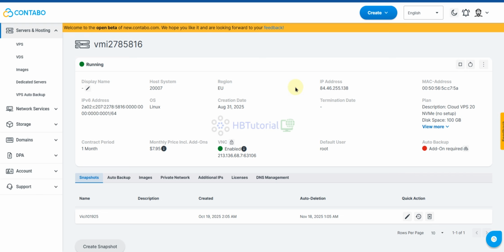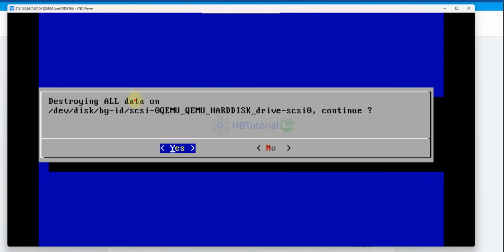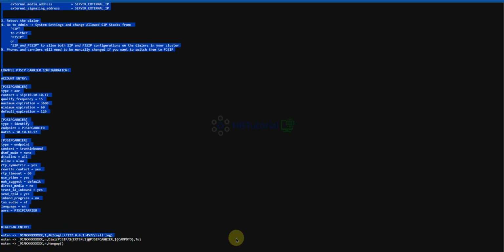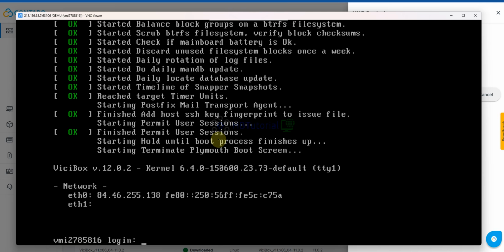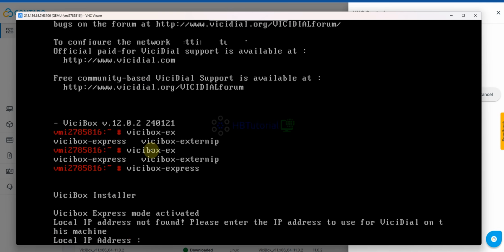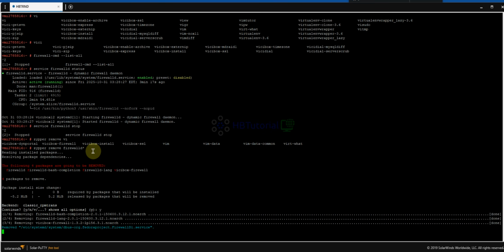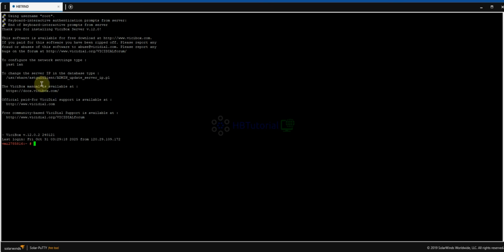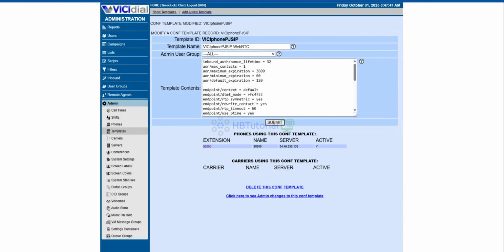How to Install Vicidial on Vicibox 12.0.2 with WEBRTC and PJSIP [2025 Guide]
Want to install Vicidial on Vicibox 12.0.2 with PJSIP without running into errors? This step-by-step guide walks you through the entire process — from preparing your server to fully configuring Vicidial with PJSIP support.

🔧 In this video, you’ll learn:

How to install Vicibox 12.0.2

How to configure Vicidial with PJSIP

Whether you're setting up a new call center or upgrading from older versions, this tutorial has everything you need.